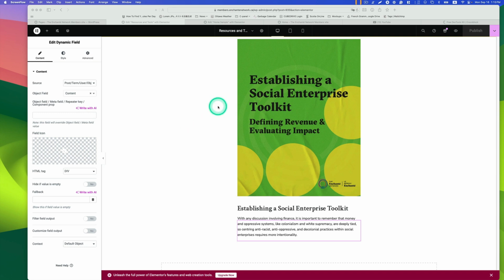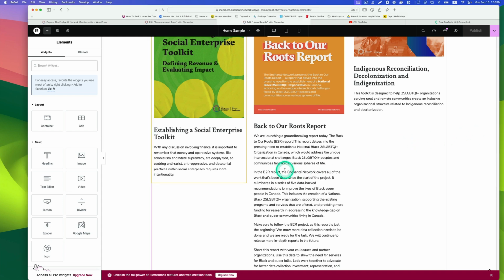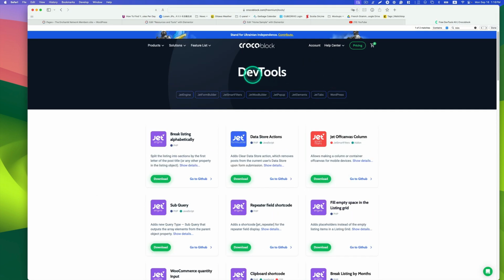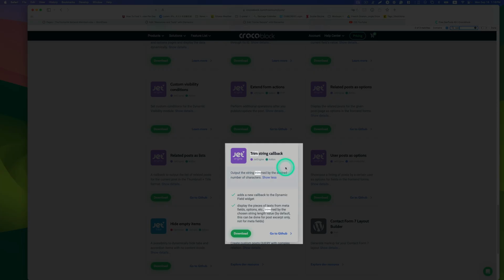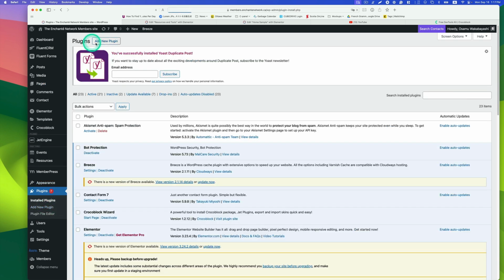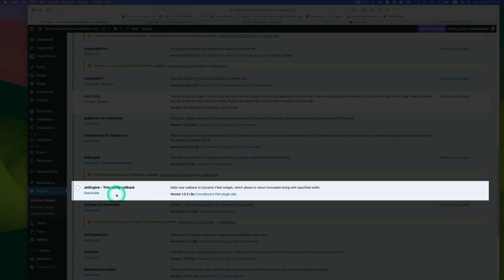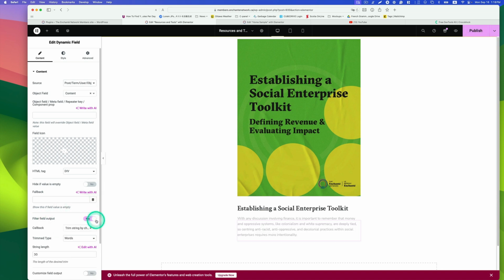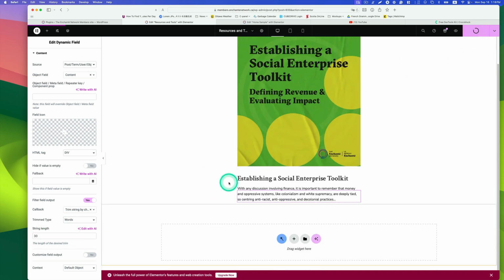Trim String Callback Add-On in Crocoblock JetEngine to Shorten text content in the dynamic field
In this tutorial, we dive into the Trim String Callback add-on available via Crocoblock’s JetEngine plugin. You’ll learn how to effectively shorten and format dynamic text content in your WordPress projects. Whether you’re dealing with long titles, excerpts, or custom fields, this add-on provides an easy solution to trim strings and create cleaner, more visually appealing layouts. Follow along as we demonstrate step-by-step how to configure and implement this feature to ensure your content fits perfectly within your design. Ideal for anyone looking to optimize their dynamic content displays!